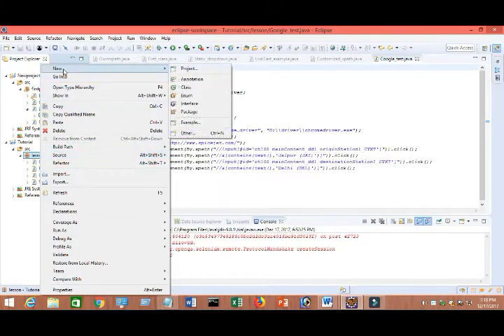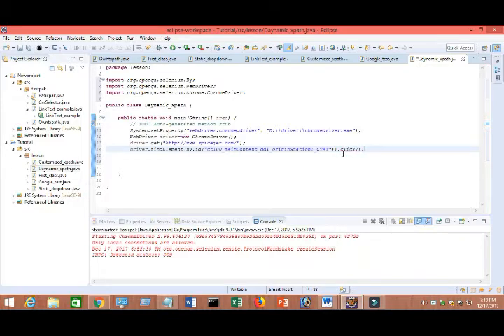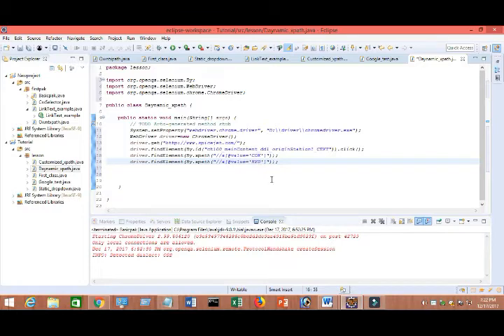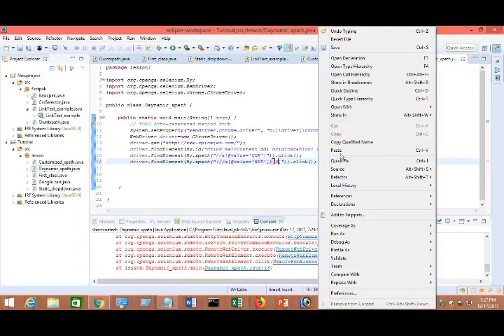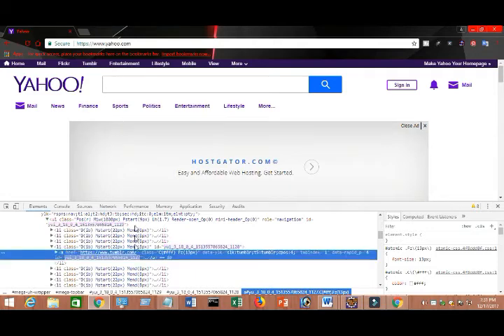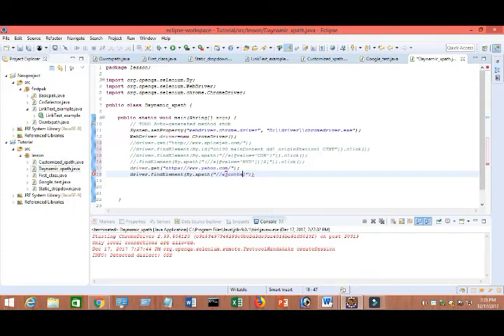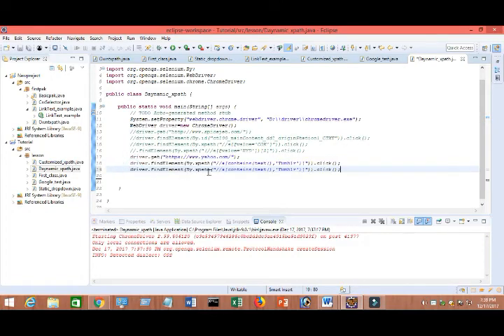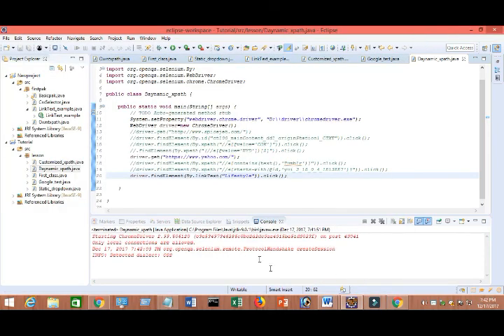How to Handle Dynamic drop down for selenium webdriver Project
contains method
starts-with methods
link text methods
driver.findElement(By.cssSelector("a[value='MAA']")).click();
driver.findElement(By.xpath("(//a[@value='DEL'])[2]")).click();